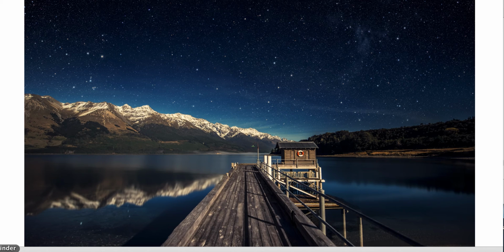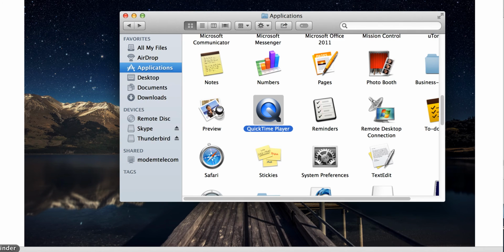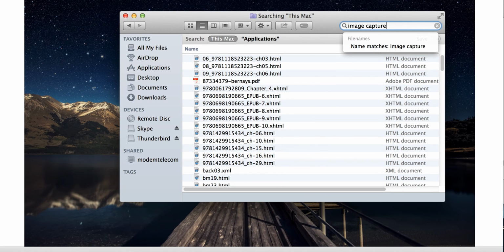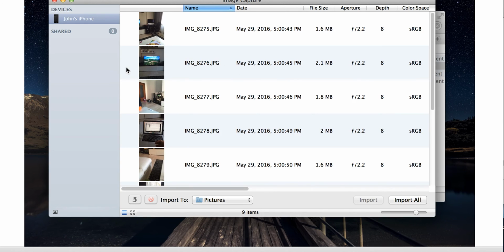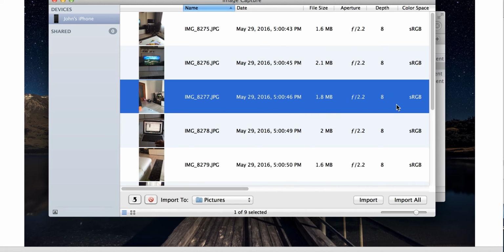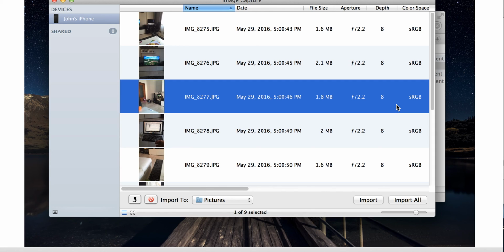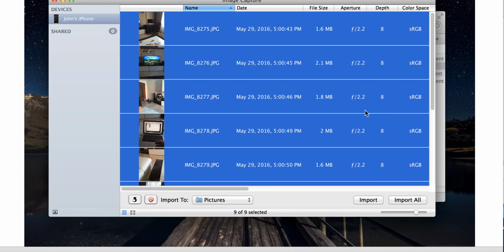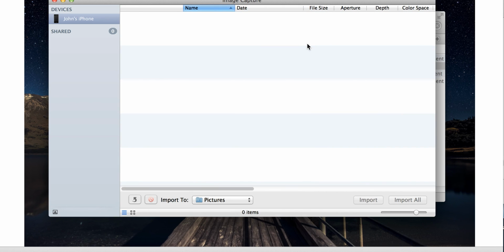How to Delete All iPhone 6 Photos in Bulk Fast Without iPhotos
If you're looking to delete all the photos from your iPhone you can use an application called "image capture" to do so. iPhotos will retain the pictures by default on your computer. MAC USERS ONLY.